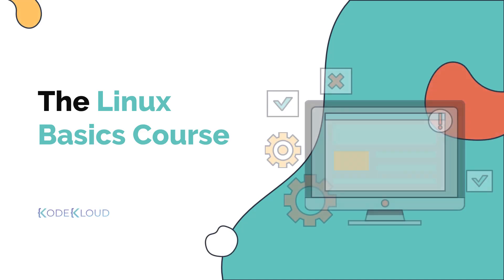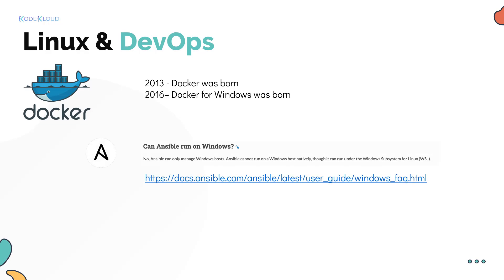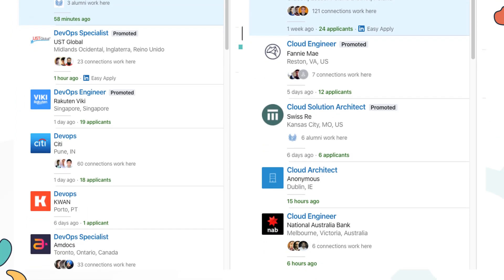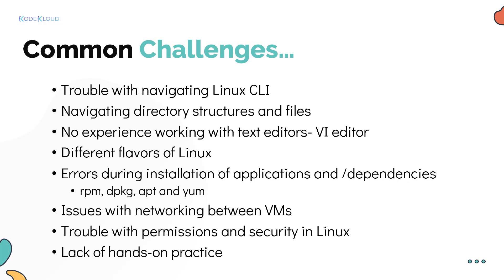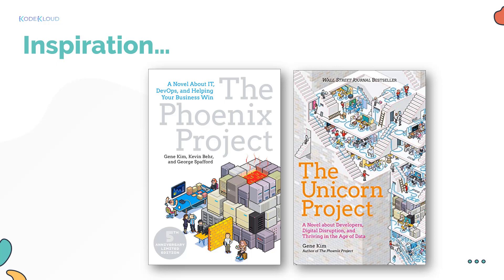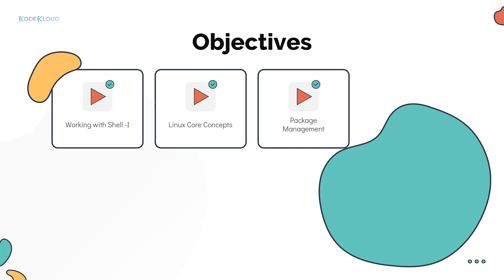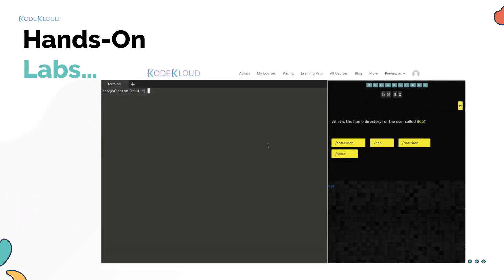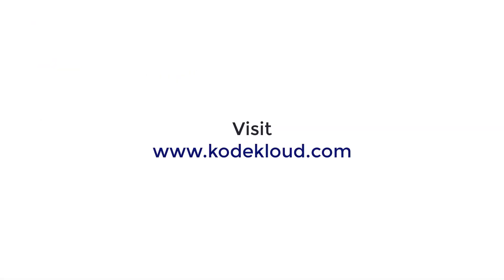Linux for Beginners: Learn the Basic of Linux from Experts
As per Stack overflow’s insights, the most common and the most loved platform happens to be Linux. If you do a quick search online on Linux you’ll see some interesting statistics. All of the fastest 500 supercomputers in the world run on Linux. 96.3 percent of the top 1 million web servers run on Linux. And 86% of all smartphones are powered by Linux.

In this course, you’ll join Bob (a fictional character) who is a new intern at a fictional company named Caleston technologies. Bob is tasked to build and deploy an application for a client demo. Bob is new to Linux and faces numerous challenges while working on his Linux laptop and servers. You’ll join Bob in learning Linux throughout this course.

All of our lectures use visualization techniques and analogies to simplify complex concepts. These will make the concepts not only easy to grasp but also to remember them in the long term.

Each lecture in this course is followed by our hands-on labs where you will be given challenges to solve. The labs open up right in your browser, so there is no hassle of setting up environments to practice. You start practicing seconds after the lecture is complete. The labs are fun to work with and give you challenges to solve. Once you solve these challenges we will validate your work and give you feedback on where you went wrong. If you are not sure how to solve a problem, use the hints to solve them. The most important thing while learning Linux, especially the Linux command line is practice. The 100s of questions in our labs throughout this course will give you enough hands-on practice to be confident in Linux.

Linux® is the registered trademark of Linus Torvalds in the U.S. and other countries.